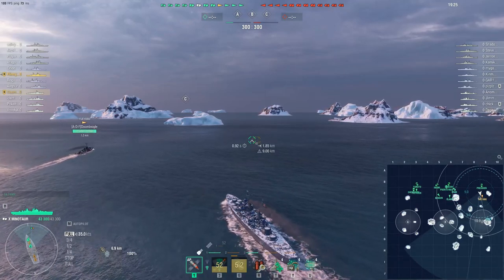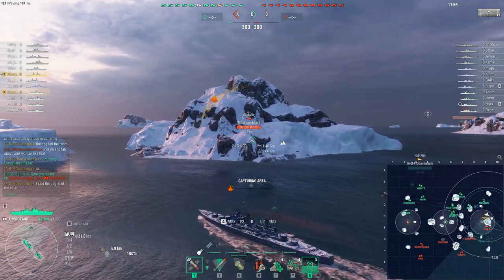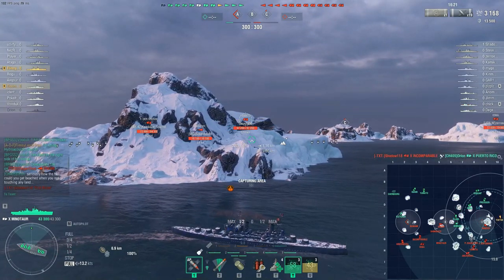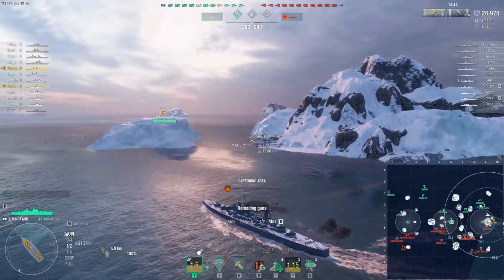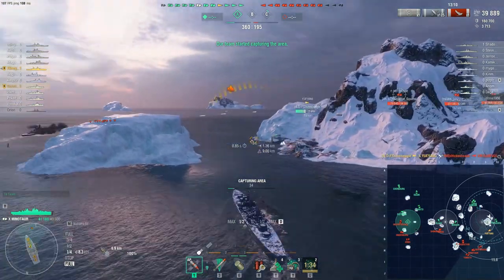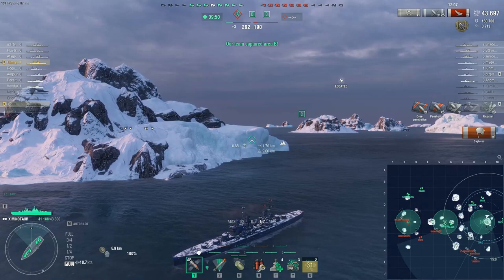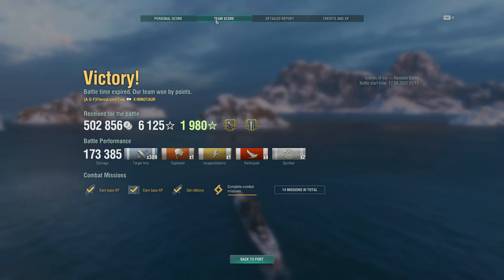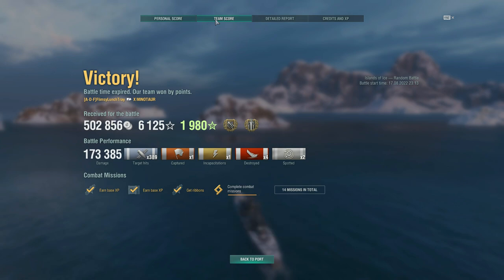World of Warships - Intermediate Player Guide: Part 10 The Importance of Points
Hey FLT here with a "Intermediate Player Guide" series for World of Warships. The goal of this series is for players who have moved past being simply a "beginner" and are beginning to understand more about the game. Today I am going to be discussing the importance of caps. Hope it helps o7

Timestamps
0:00 Intro
0:10 Today's Topic
20:23 Post Battle Results
22:44 Outro

PC: Apex Platinum - i5-9600K / GTX 1660 Ti / 32GB DDR4-3200MHz
Monitor: ASUS VG248QE Gaming Monitor 24"
Microphone: HyperX Quadcast
Keyboard: Razer Huntsman Elite Gaming
Mouse: Razer Basilisk Ergonomic FPS Gaming
Mouse Mat: Razer Gigantus V2  Gaming Soft - Medium
Headset: Razer Narai Wireless Gaming
Chair: Secret Lab Titan Black 2020